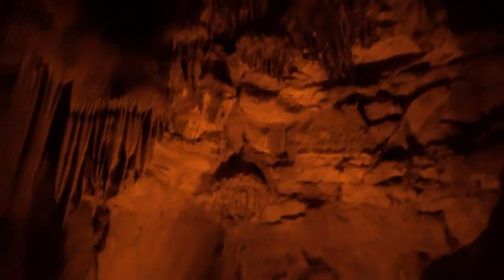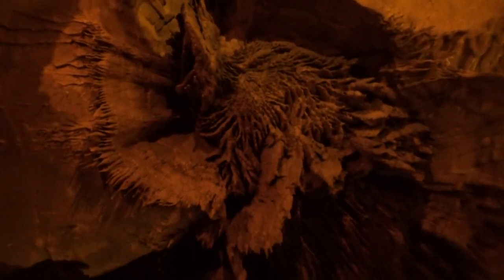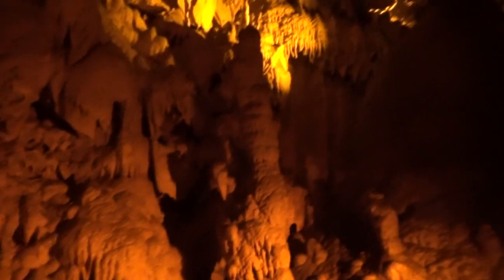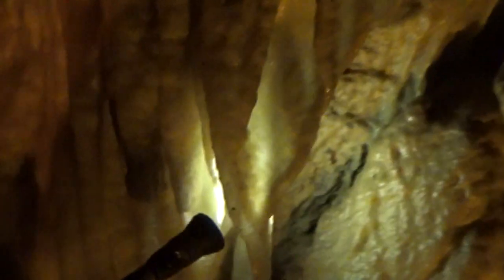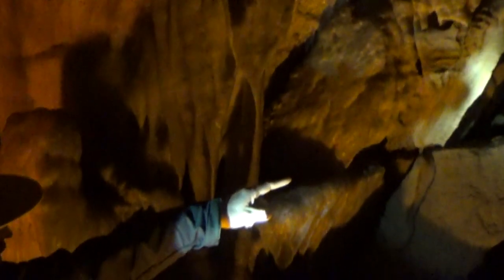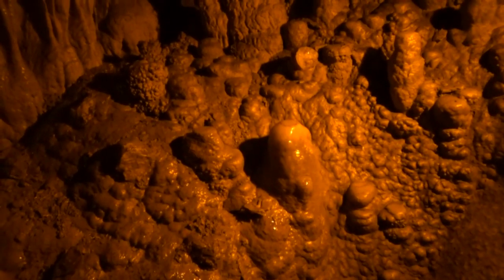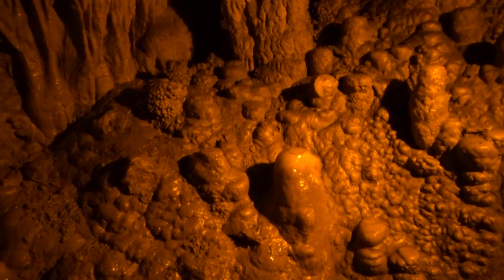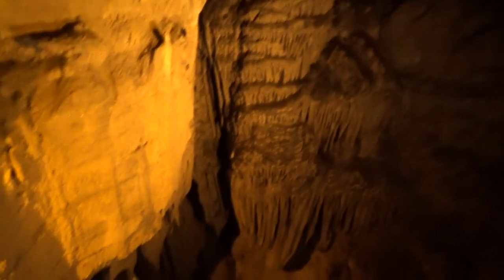Mammoth Cave Kentucky part 2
the last section of the tour, were the water created some great cave structure.